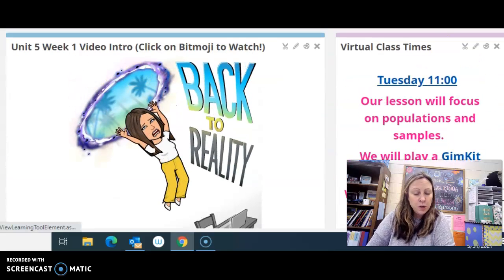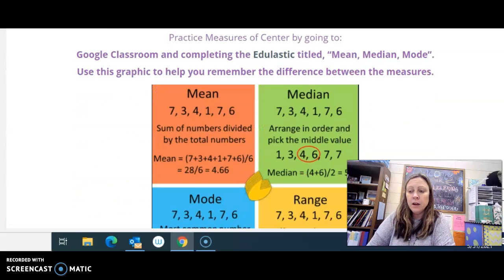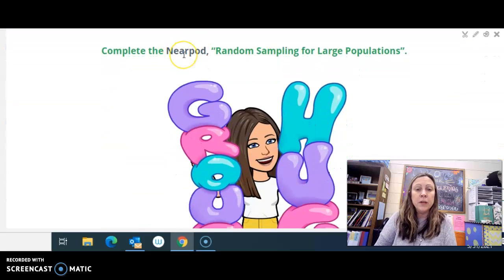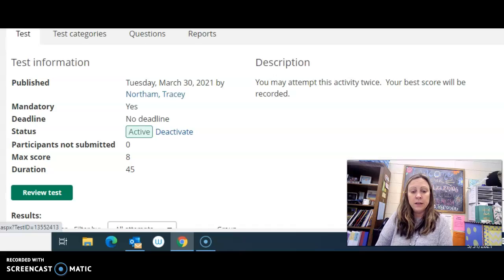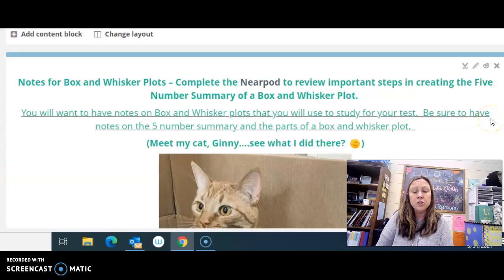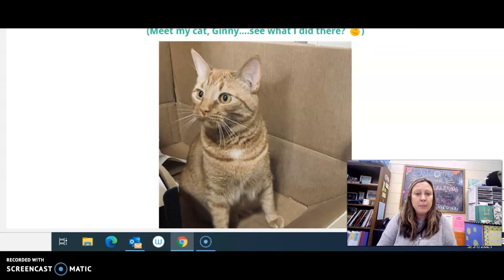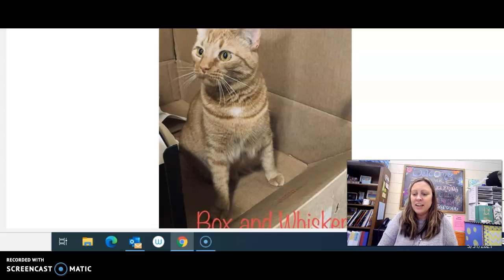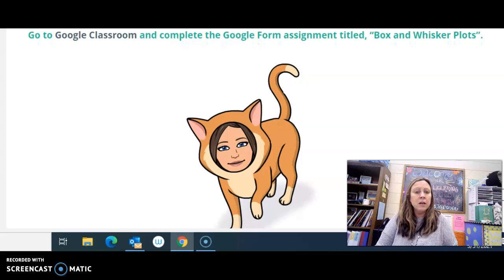Unit 5 Week 1